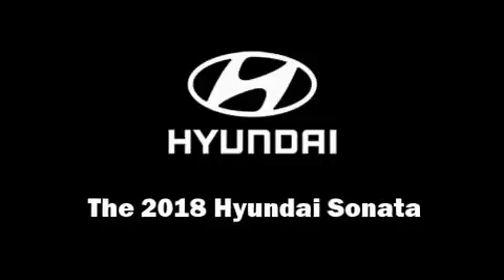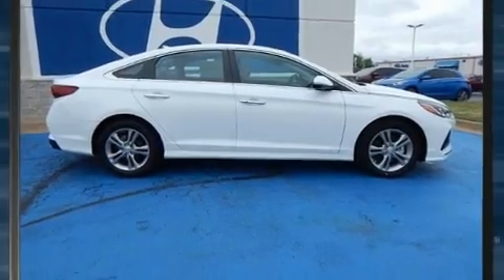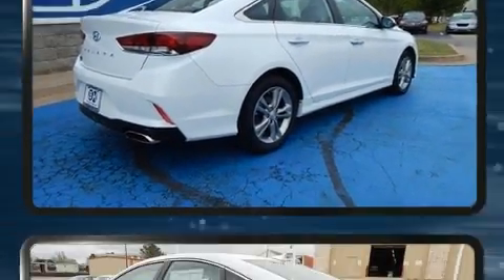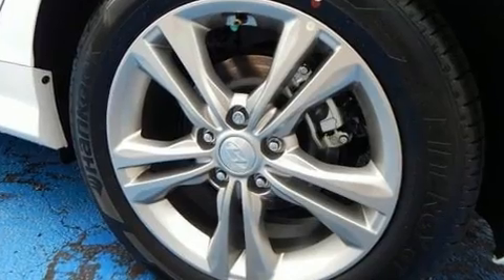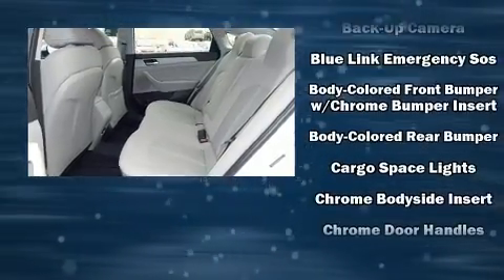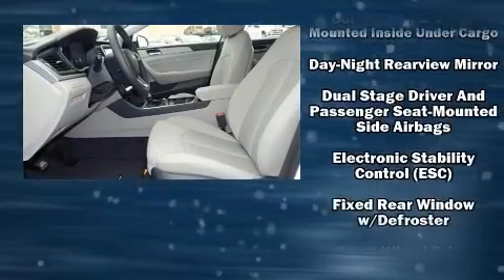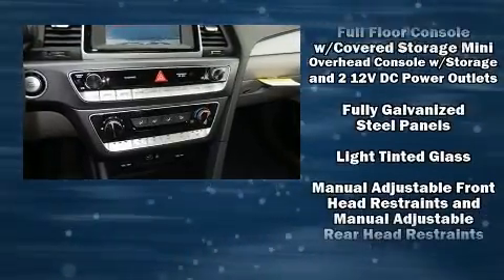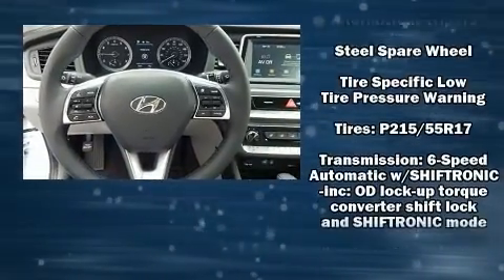2018 Hyundai Sonata SEL in Oklahoma City, OK 73139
613 S.W. 74th

Experience driving perfection in the 2018 Hyundai Sonata. This 4 door, 5 passenger sedan stands out among competitors in its class! It features a front-wheel-drive platform, an automatic transmission, and a 2.4 liter 4 cylinder engine. Hyundai infused the interior with top shelf amenities, such as: delay-off headlights, front bucket seats, power door mirrors, blind spot sensor, remote keyless entry, cruise control, and air conditioning. Audio features include an AM/FM radio, steering wheel mounted audio controls, and 6 well positioned speakers. Take assurance in side curtain airbags, providing head protection in the event of a severe collision. We know that you have high expectations, and we enjoy the challenge of meeting and exceeding them! Stop by our dealership or give us a call for more information.